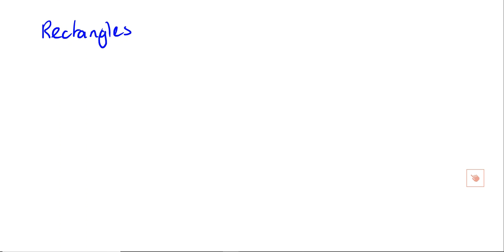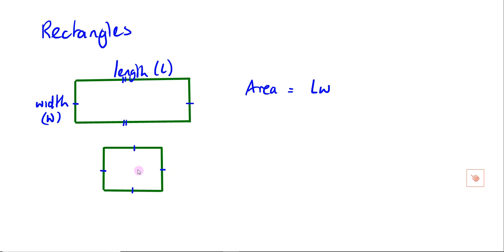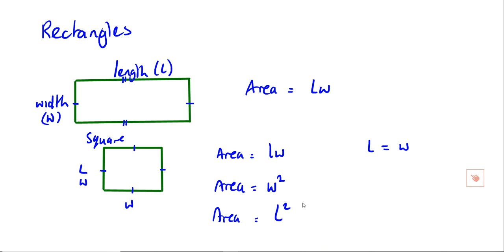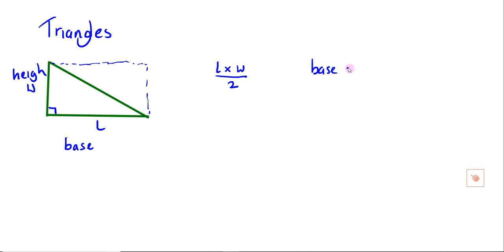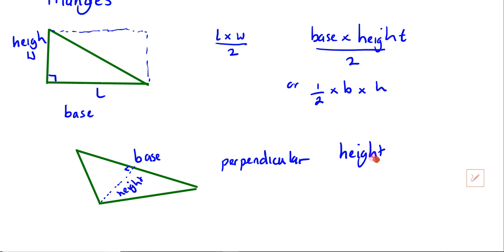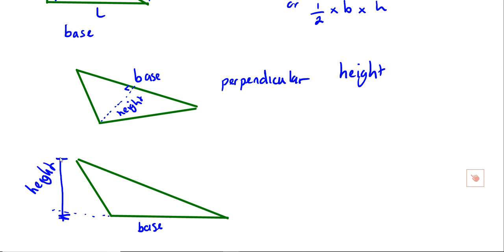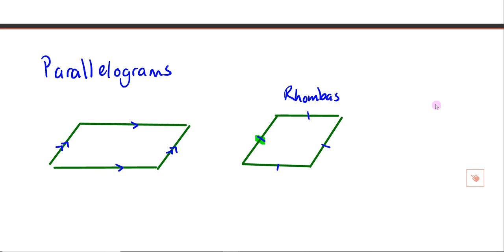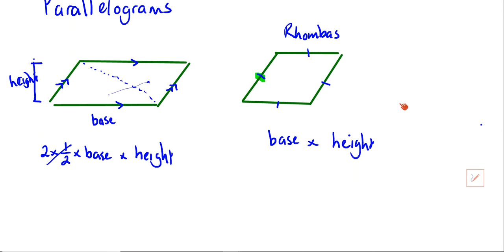M2 Areas of 2D shapes in our booklet